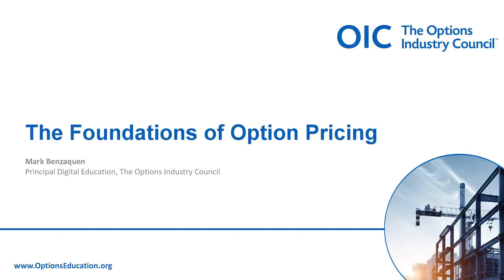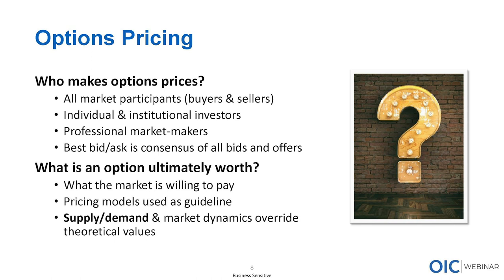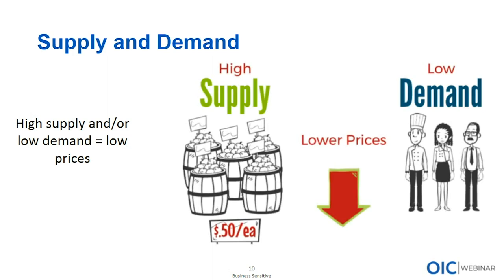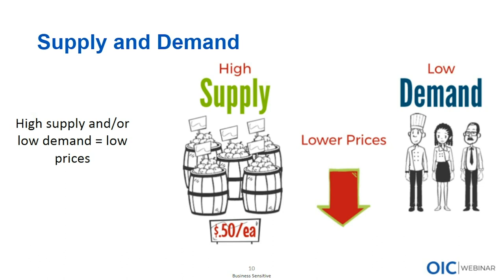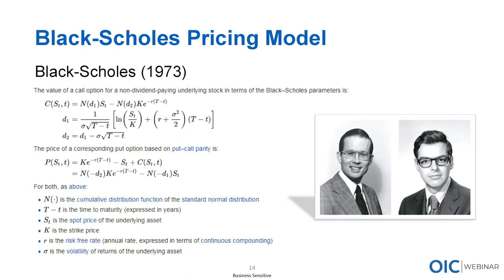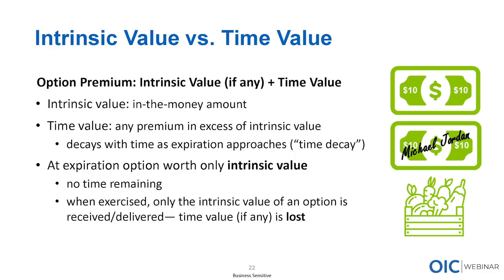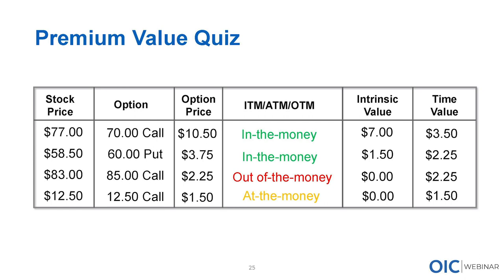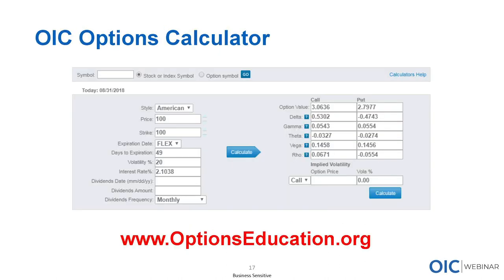The Foundations of Options Pricing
for options resources, courses, podcasts, videos, webinars and more taught by options professionals.

The options market has its own set of unique characteristics when it comes to pricing. This rebroadcast of an OIC webinar will help build your knowledge by reviewing the various factors that impact the price of an option.

(6:05) - Options Pricing Basics
(9:39) - Supply and Demand
(15:59) - Black Scholes
(21:10) - Cox-Ross Rubenstein
(26:30) - "Moneyness" of Options
(33:14) - Intrinsic vs. Extrinsic Value